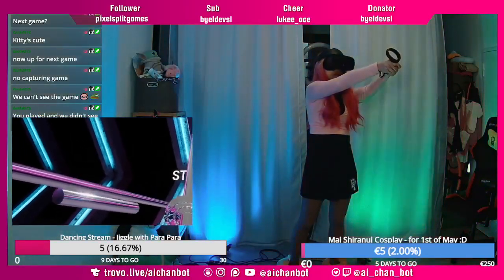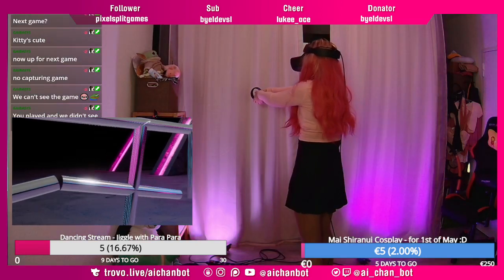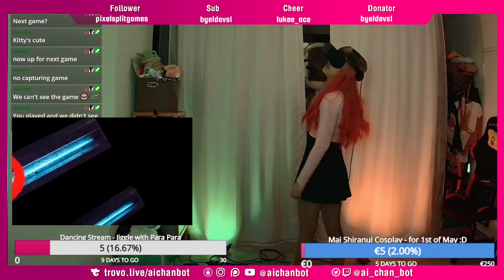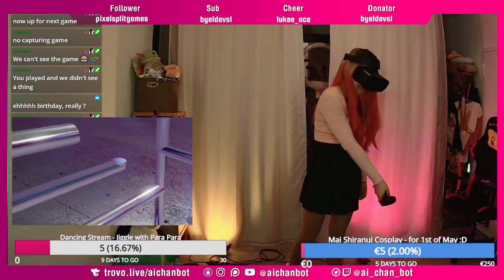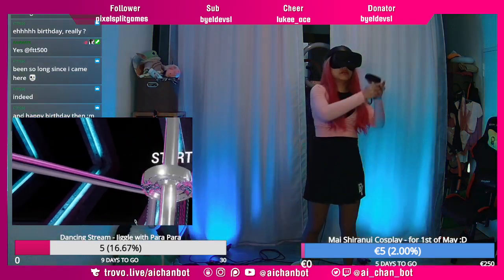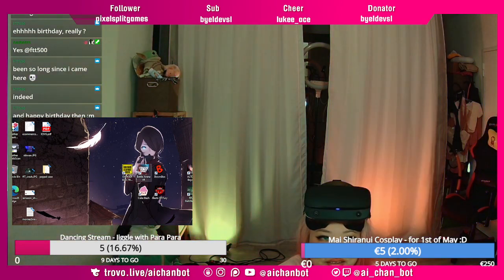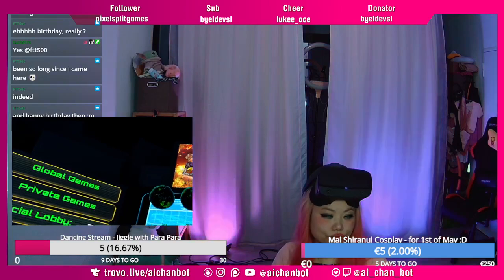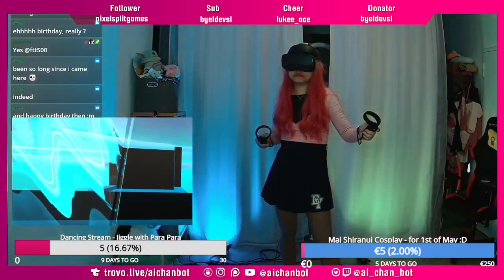lets play danger electric shock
lets play danger electric shock vr game
I have to say I expected something completely different, but  this is more of a puzzle and patience game for people with very calm hands. so not for me lol...